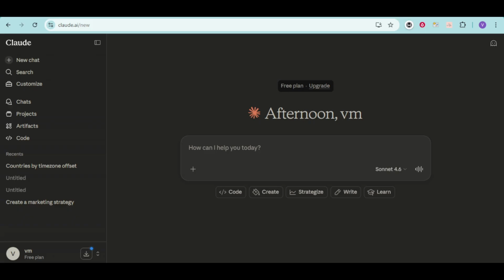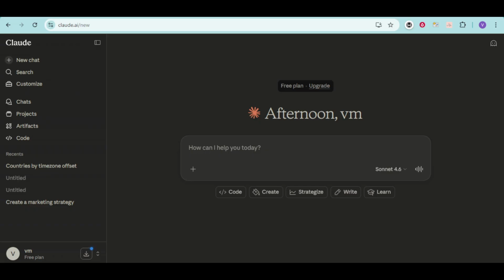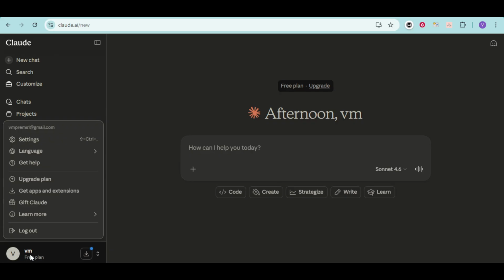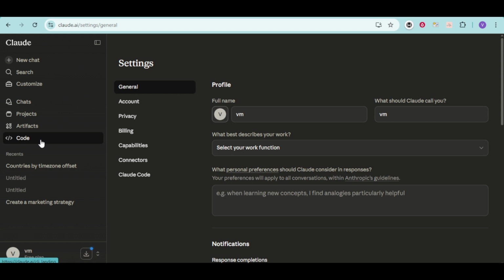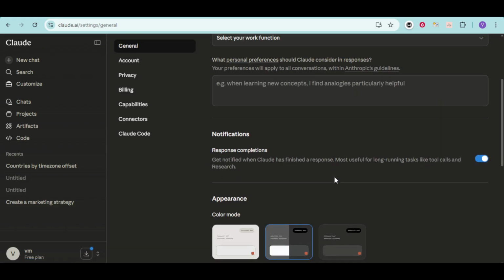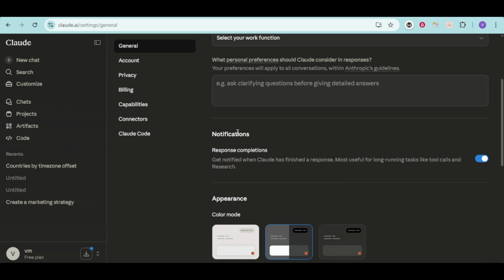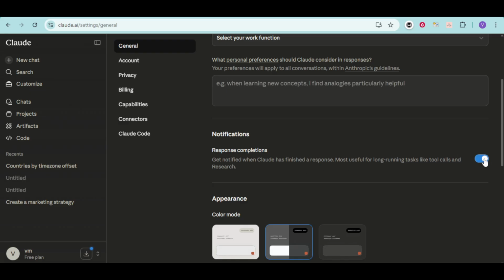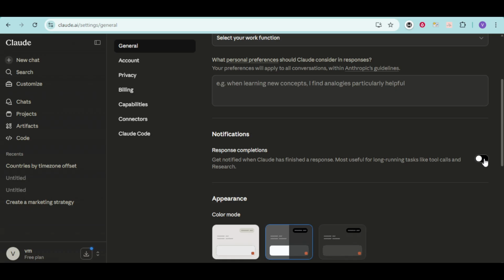How to Turn Off Claude AI Notifications (Step by Step)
In this professional tutorial, we will guide you through the steps on how to turn off Claude AI notifications efficiently. Managing notifications can enhance your user experience and streamline your interactions with Claude AI, allowing you to focus on what matters most.

By watching this video, you'll learn precise methods to disable notifications and reduce distractions while using Claude AI. Make sure to follow along and implement these actions today to improve your productivity. Watch till the end for a smooth, uninterrupted experience!